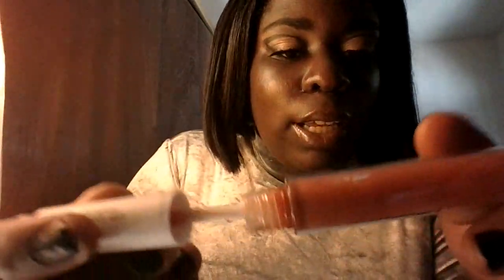New Kiss Lashes & A ELF Gloss Review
Links:
Lashes: $4.99

Lip gloss: $3